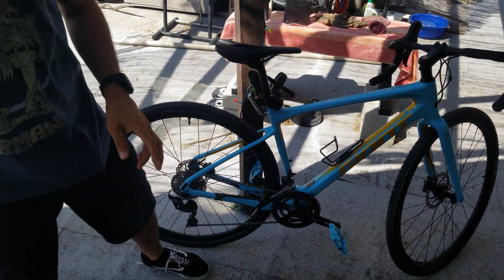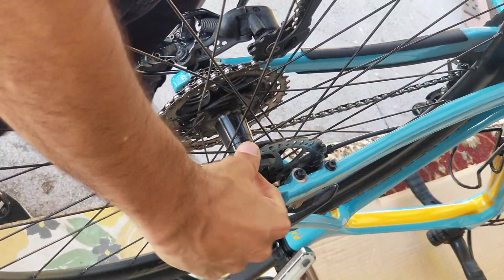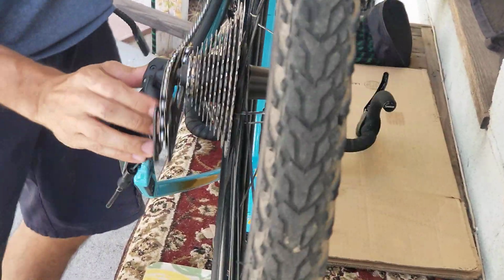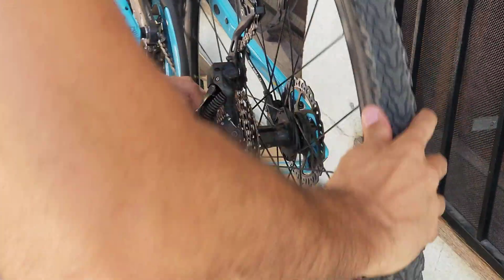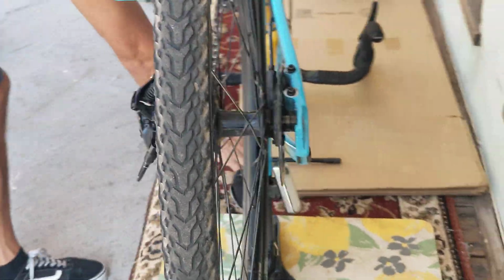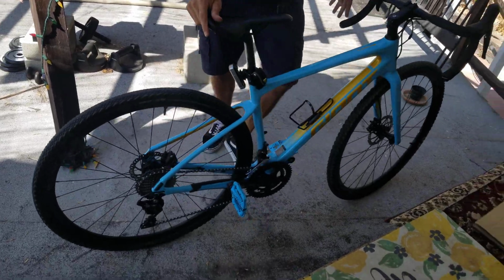Hydraulic disc brake adjustment. Easily tighten up hydraulic brakes with a dime.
Quick and easy way to tighten up hydraulic disc brakes. If you haven't bled or you have bent discs results will vary.